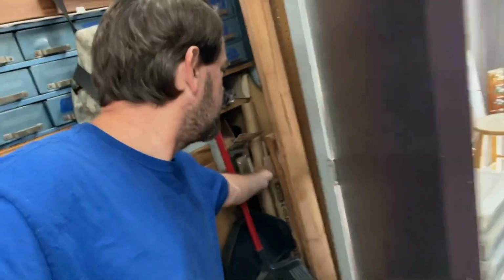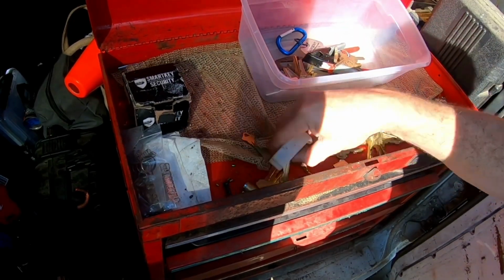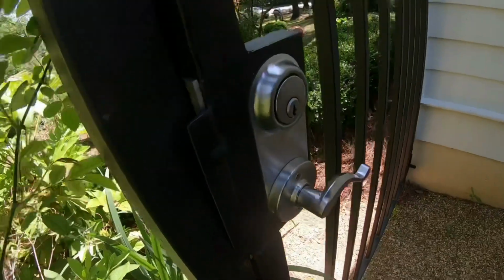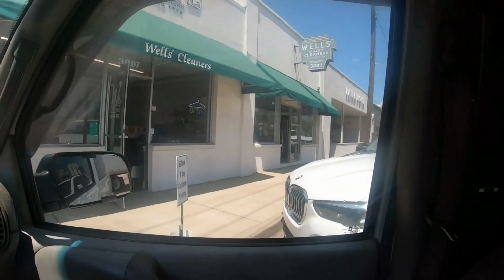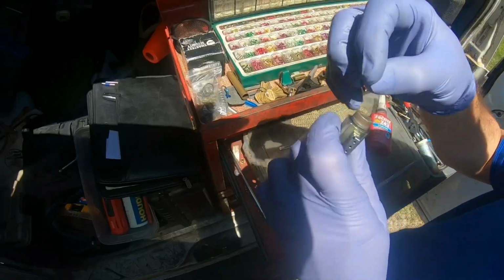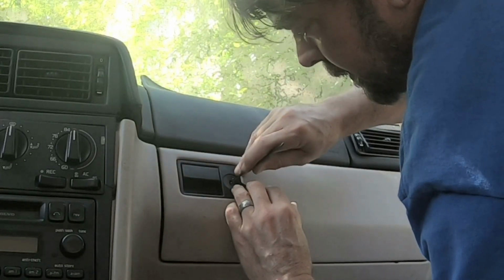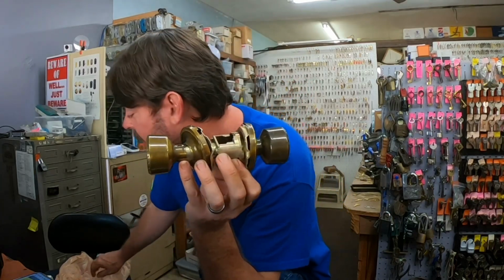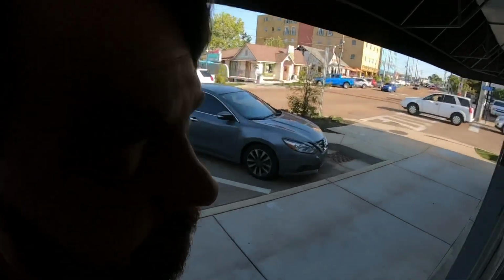a locksmith day movie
Hey y’all! You’ve been wanting it so here it is! Join in the live discussion during the Premiere, Friday Night 8pm CST! Hope to see you there! Movie will play until 9:24 pm ;)
Please stop in during to say hi even if you cannot stay!
Make sure your viewer is set to 1080p if available!